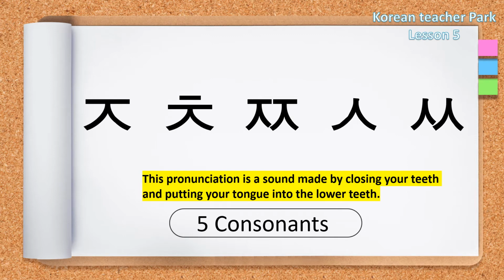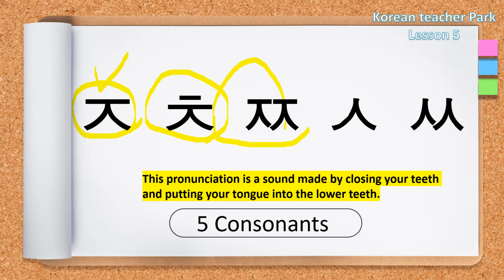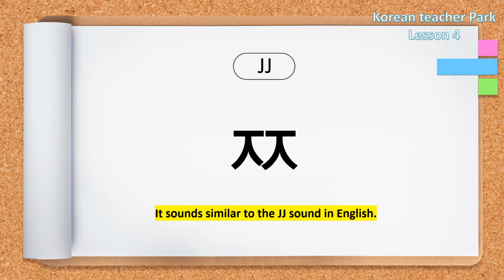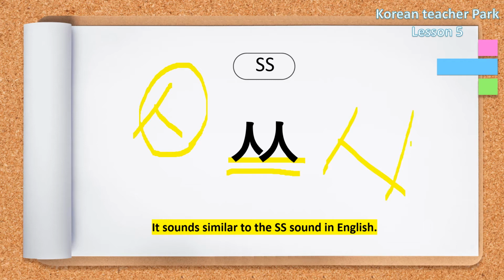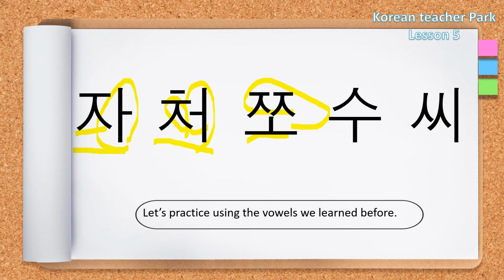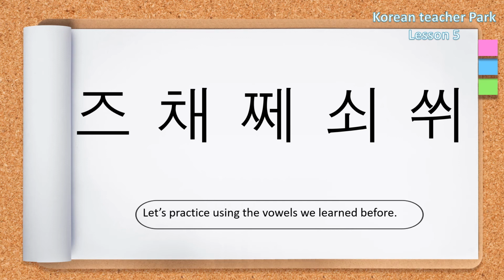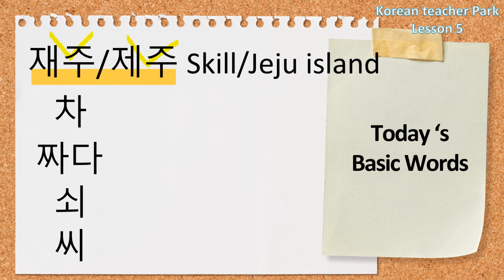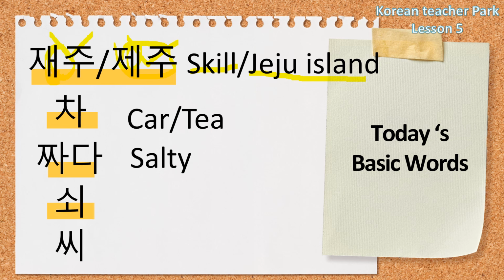Learn Korean/Korean Alphabet Hangul (Lesson 5)/Self study Korean/For Beginner/Easy to study Korean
I am Korean teacher Park.
From now on, You can Korean~!